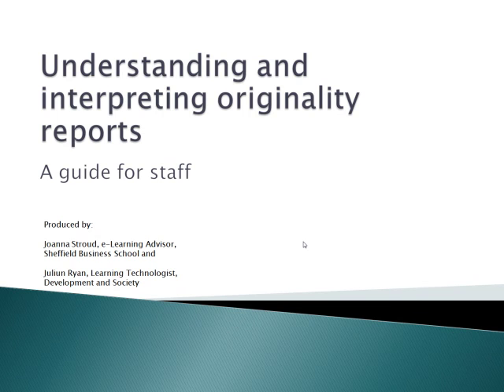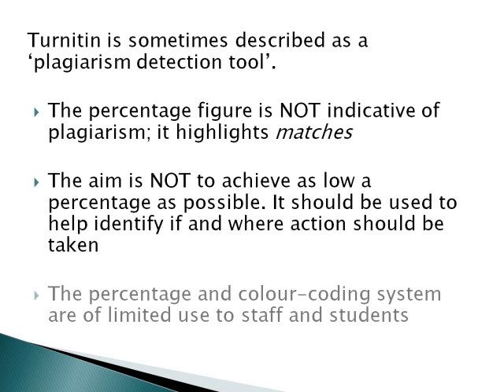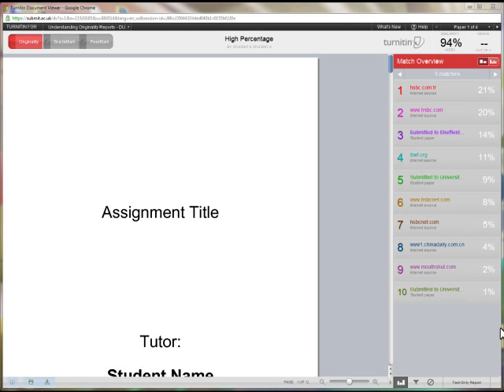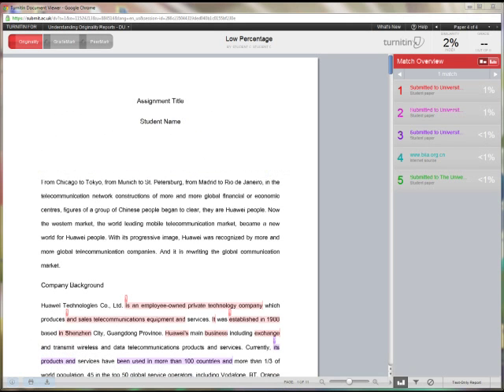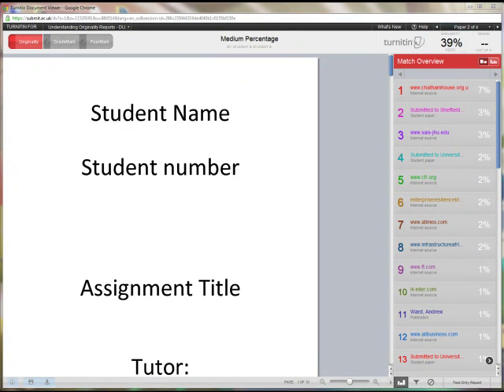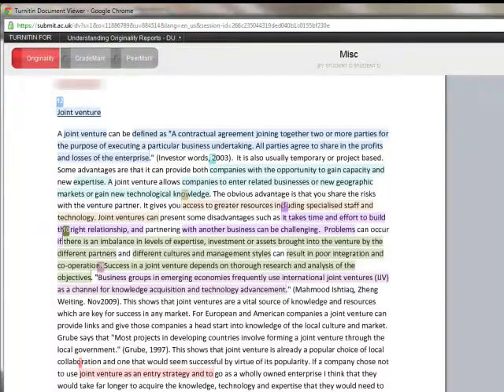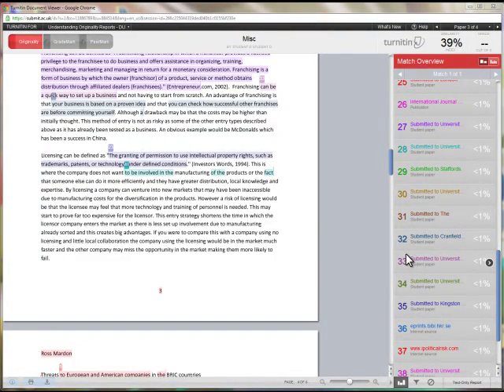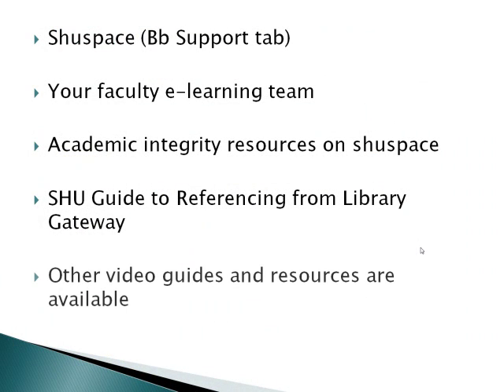Understanding and Interpreting Originality Reports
Guidance on how to understand and interpret the findings of an originality report generated by Turnitin.